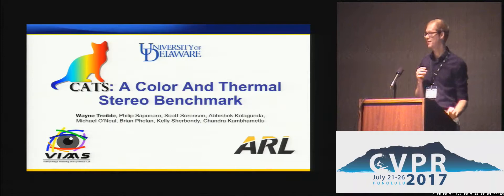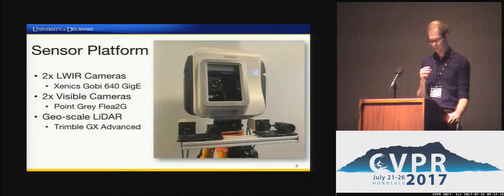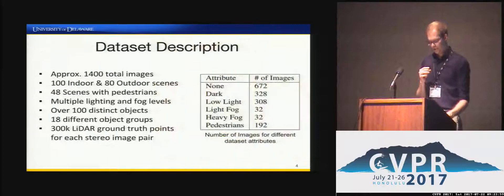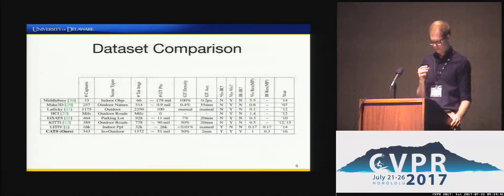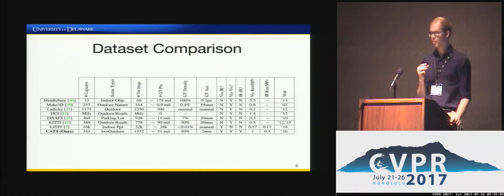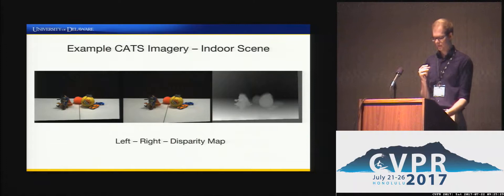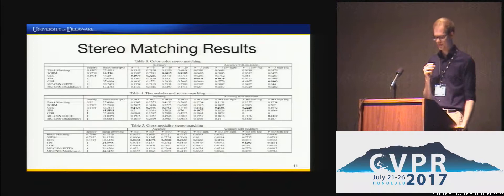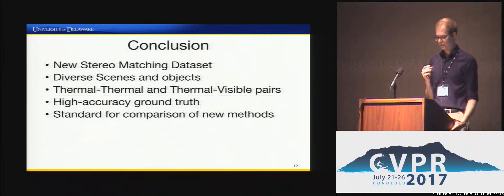CATS: A Color and Thermal Stereo Benchmark | Spotlight 1-1B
Wayne Treible; Philip Saponaro; Scott Sorensen; Abhishek Kolagunda; Michael O'Neal; Brian Phelan; Kelly Sherbondy; Chandra Kambhamettu
Stereo matching is a well researched area using visible-band color cameras. Thermal images are typically lower resolution, have less texture, and are noisier compared to their visible-band counterparts and are more challenging for stereo matching algorithms. Previous benchmarks for stereo matching either focus entirely on visible-band cameras or contain only a single thermal camera. We present the Color And Thermal Stereo (CATS) benchmark, a dataset consisting of stereo thermal, stereo color, and cross-modality image pairs with high accuracy ground truth (less than 2mm) generated from a LiDAR. We scanned 100 cluttered indoor and 80 outdoor scenes featuring challenging environments and conditions. CATS contains approximately 1400 images of pedestrians, vehicles, electronics, and other thermally interesting objects in different environmental conditions, including nighttime, daytime, and foggy scenes. Ground truth was projected to each of the four cameras to generate color-color, thermal-thermal, and cross-modality disparity maps. We develop a semi-automatic LiDAR to camera alignment procedure that does not require a calibration target. We compare state-of-the-art algorithms to baseline the dataset and show that in the thermal and cross modalities there is still much room for improvement. We expect our dataset to provide researchers with a more diverse set of imaged locations, objects, and modalities than previous benchmarks for stereo matching.